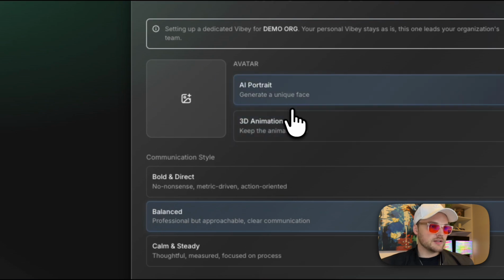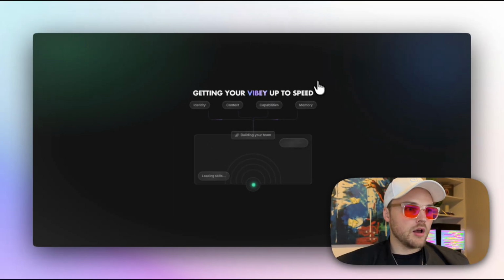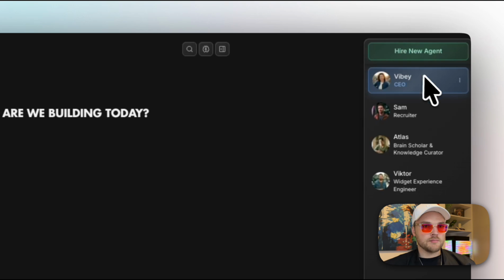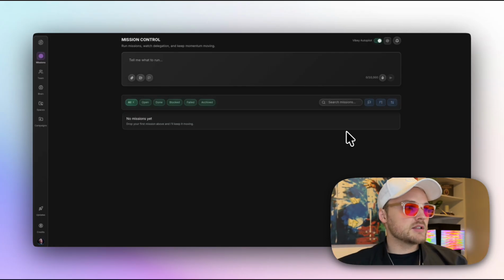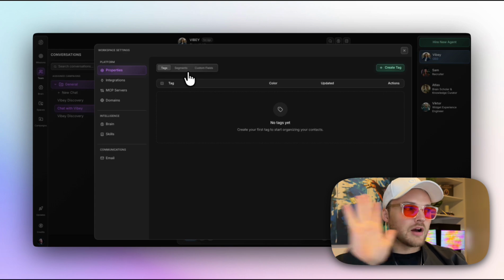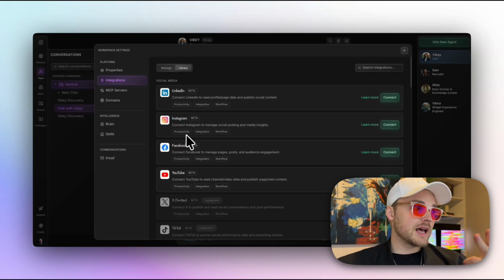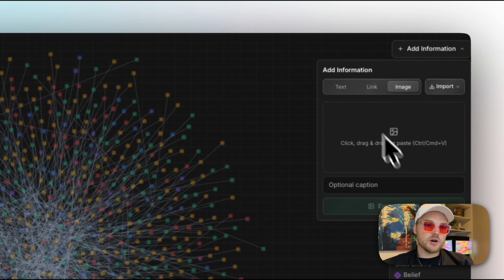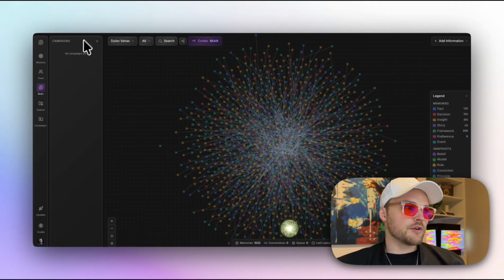Welcome To Your AI Workforce (Getting Started With Vibey)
In this video, I walk you through your first session inside Vibey.

I cover everything you need to get set up and running:
→ Connecting your integrations (email, ads, CRM, socials)
→ Meeting your AI team and understanding what each agent does
→ Setting up your Brain so Vibey knows your business, voice, and audience
→ Creating your first campaign from a single conversation
→ How the team works together autonomously once you hit go